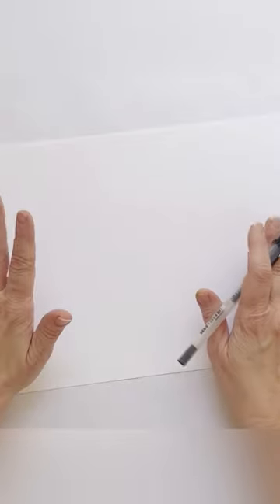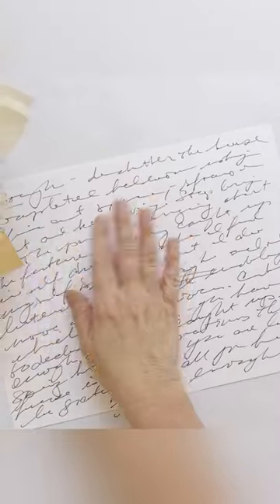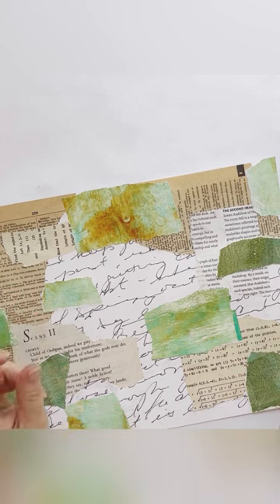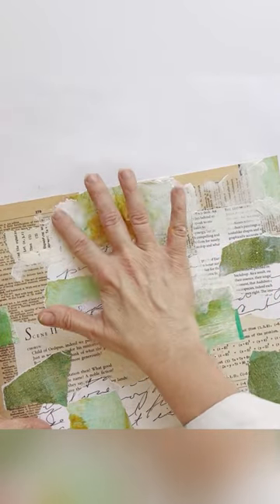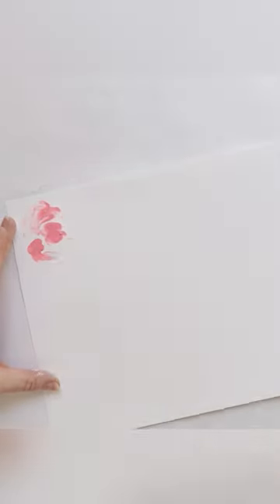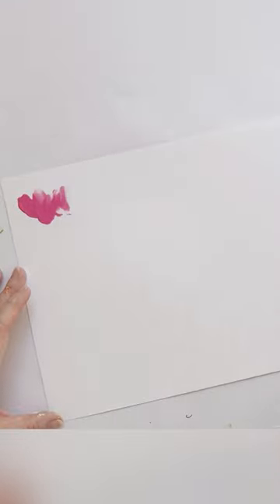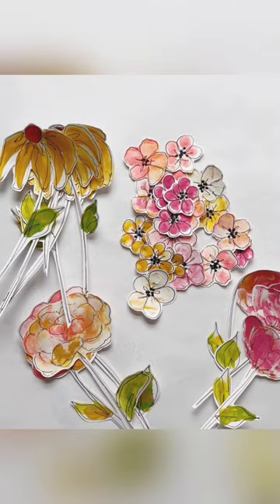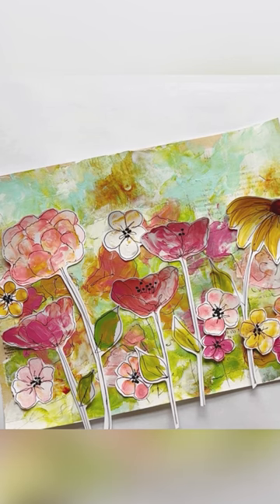Messy May Day 12 with Erin: Create with a sense of RENEWAL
Here’s the prompt for today’s Messy May.

Messy May is the daily-ish journaling challenge for imperfect creatives.

After a lifetime of dabbling in a variety of creative pursuits, Erin discovered mixed media and art journaling in early 2020 and has been hooked ever since. She lives along the coast of Maine (USA) with her husband and two sons where she happily explores her newfound passion through online courses, bingeing on YouTube videos, and cultivating a daily art practice.

✨ ABOUT GET MESSY ✨

Get Messy is an online art journaling school that teaches you to cultivate your creativity. Without perfection. You’ll always be welcome in – messy mind, paint plops, charcoal smudges, ink-stained fingertips and all.

Zero expectations. Zero pressure. All the fun.